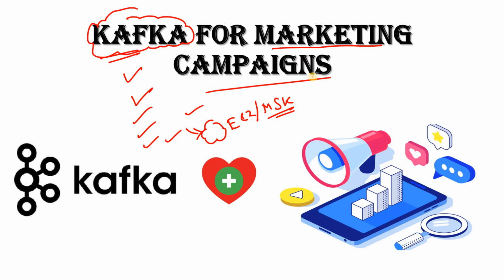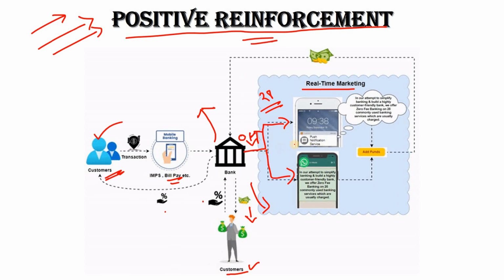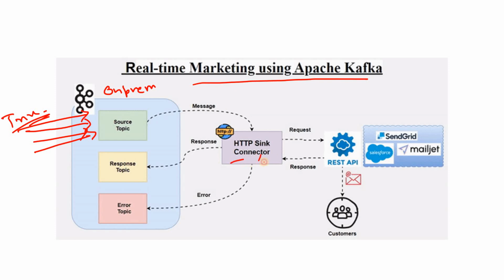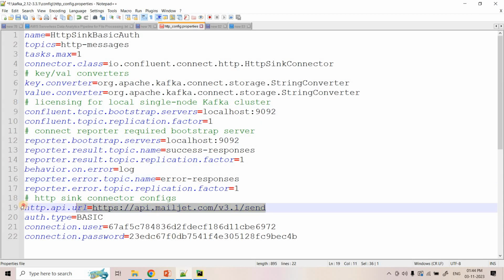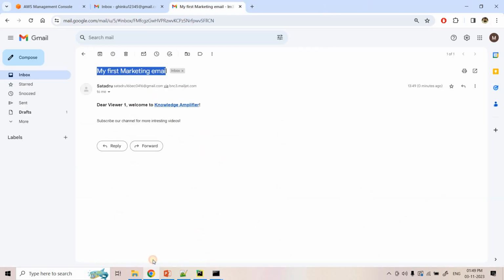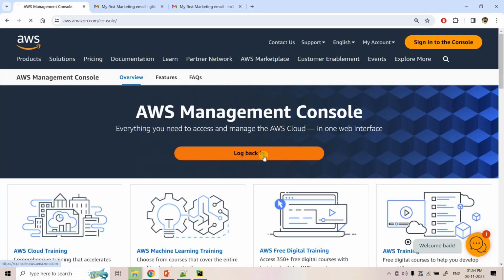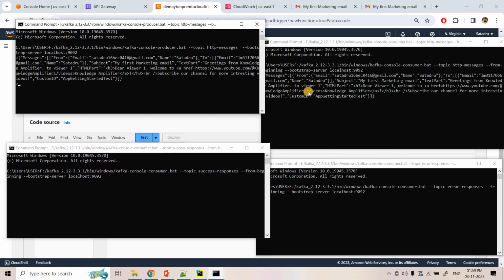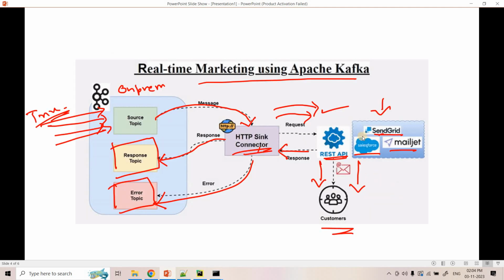📢📧 Real-Time Marketing in Financial Services 🏦 with Kafka🎯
Financial institutions often need to send personalized marketing messages in real-time, such as email and SMS notifications, to their customers. These messages may vary in content and require a reliable, efficient system for delivery.
Also, imagine the scenario - your on-premises systems generate critical events, and you need to seamlessly connect them to your cloud resources.

For both of the above problems ,there is one one simple, effective, and incredibly powerful solution , which is explained in this video.

Prerequisite:
Set up Streaming Data Pipeline to ingest Kafka Data To Snowflake with a Python Produce from Scratch

YOU JUST NEED TO DO